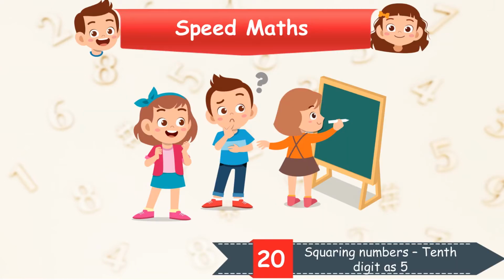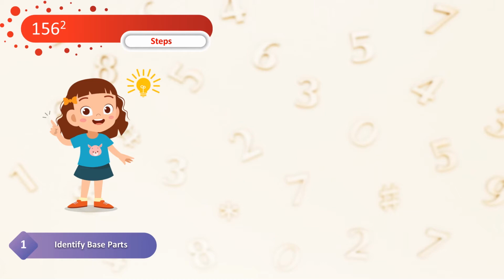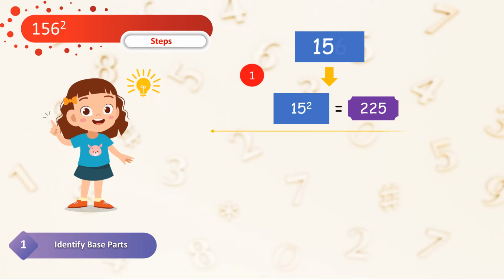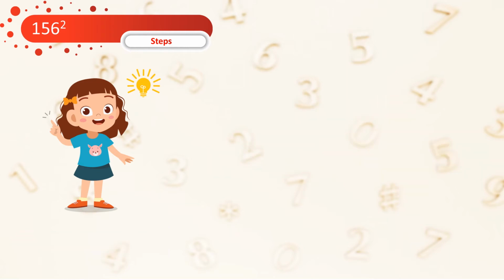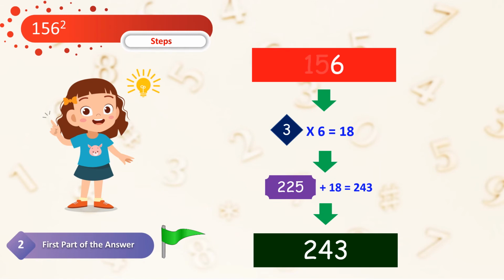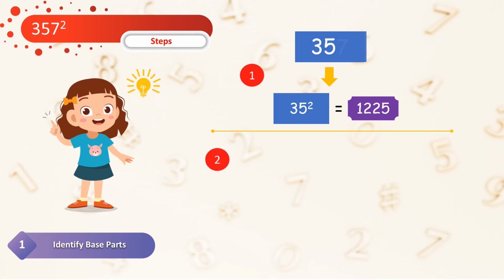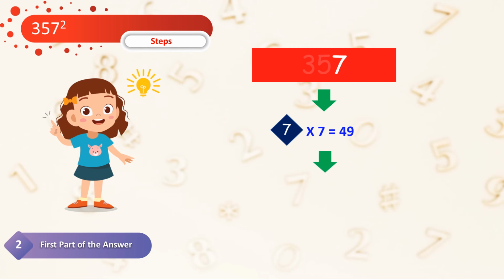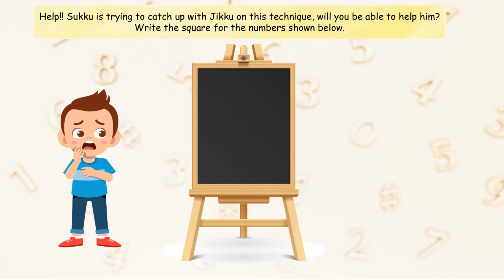How to Square Numbers with Tenth Digit as 5 | Speed Math Tips [ Shortcut - 20]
In this episode of speed math series, we will discuss how you can square any number whose tenth digit is 5. This is a super fast technique, and is very simple to learn and use, and can also be applied for larger numbers. See the video to learn yourself.

Shortcut technique to find square of numbers ending in 5

You can learn the new methods as and when they are uploaded.